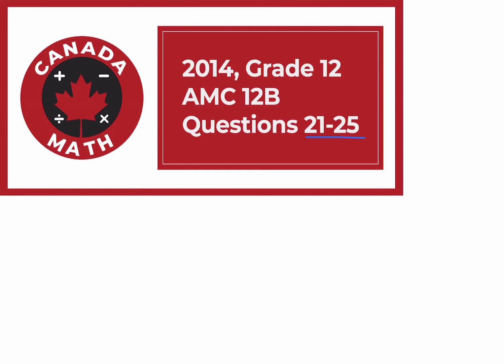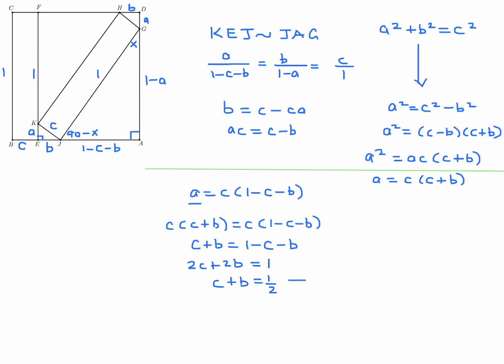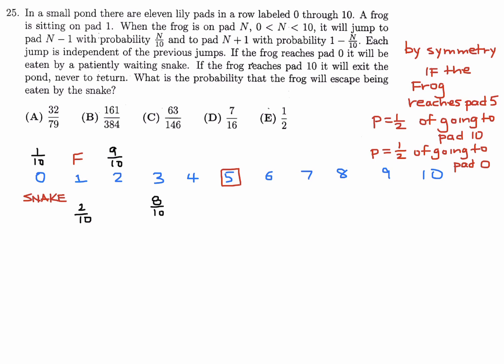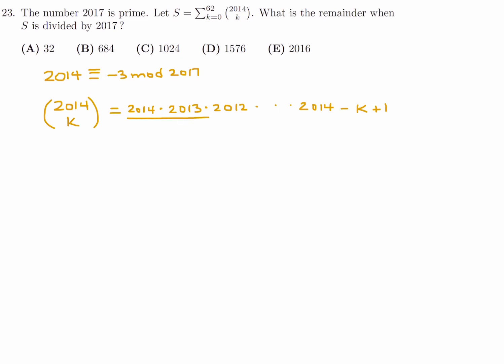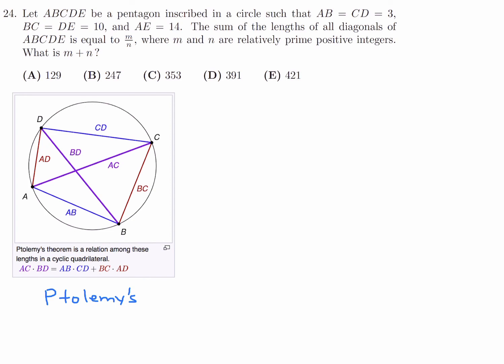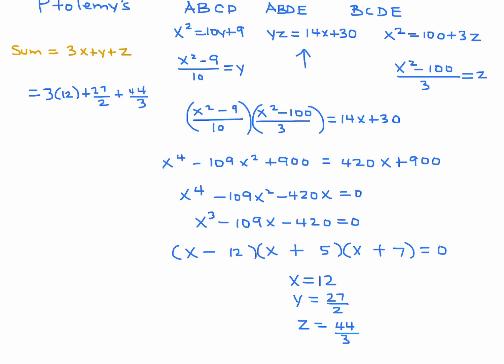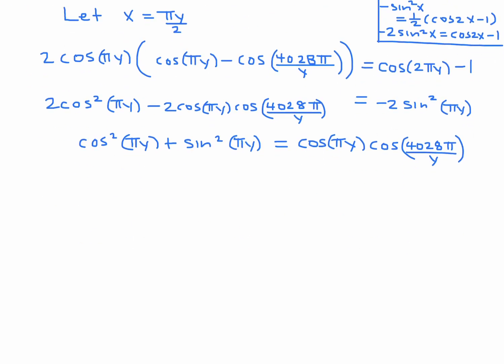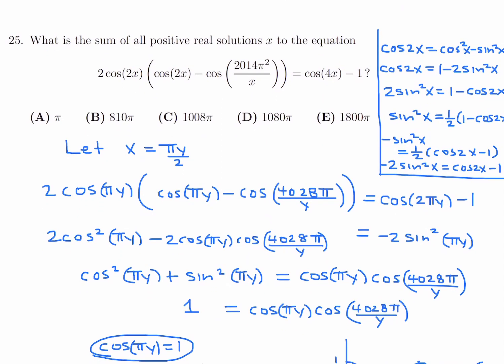2014, Grade 12, AMC 12B | Questions 21-25